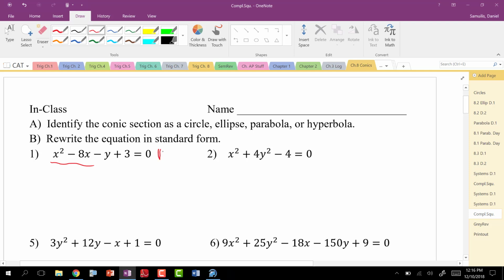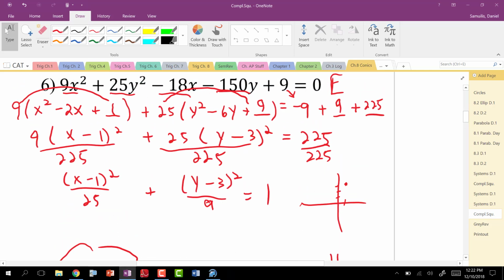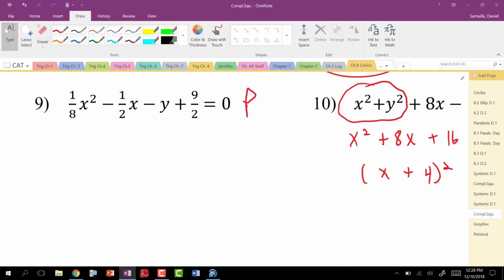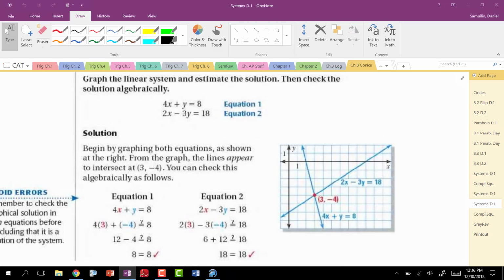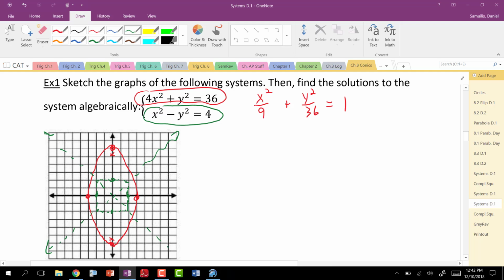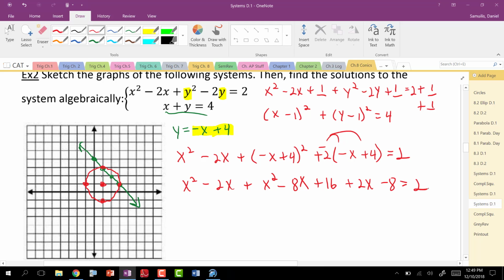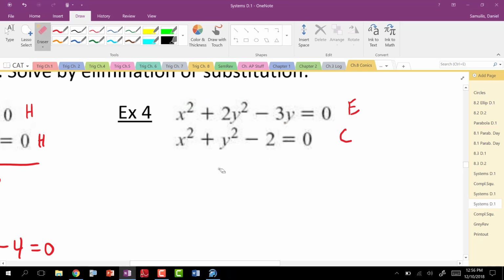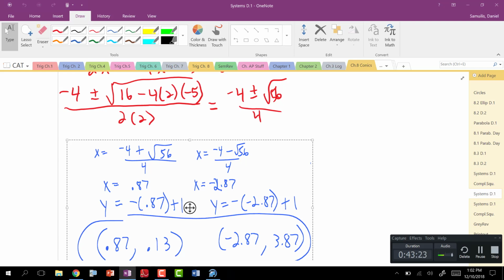Complete Square and Systems of Conics